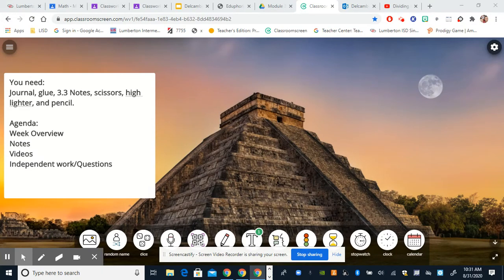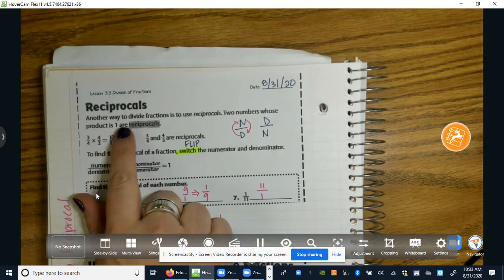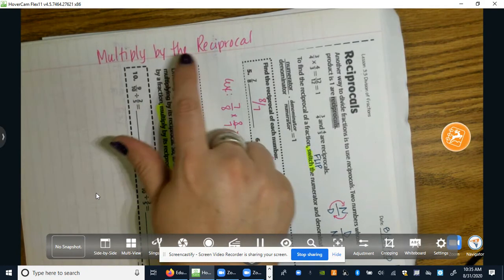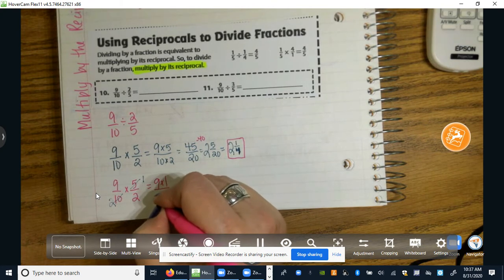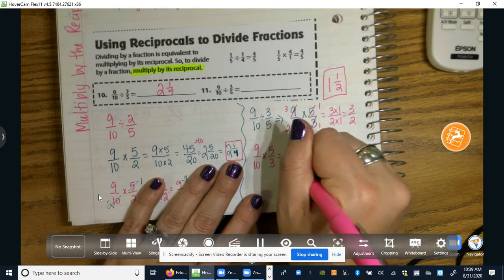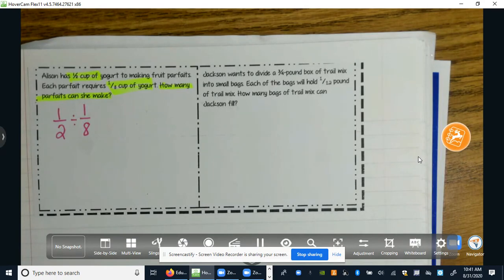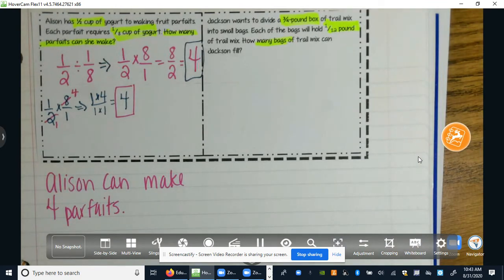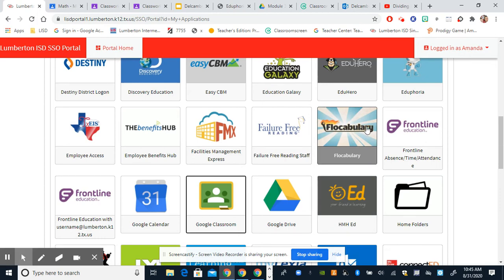8/31 Delcambre Lesson